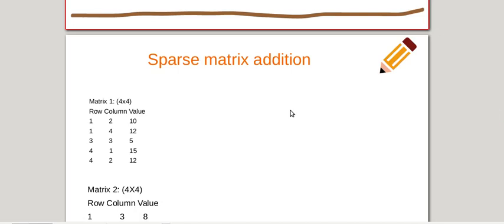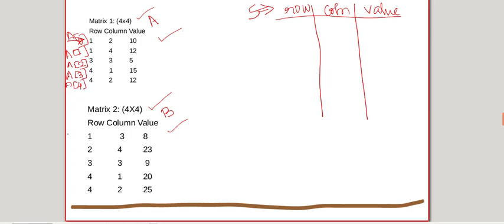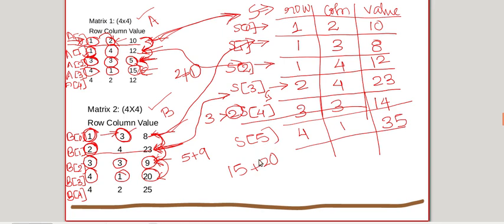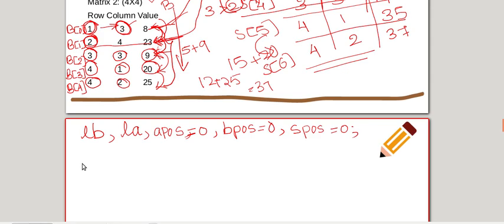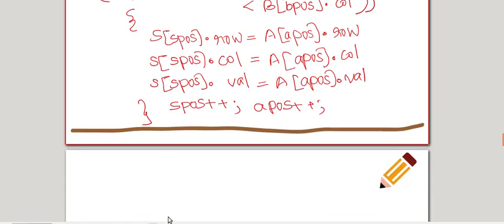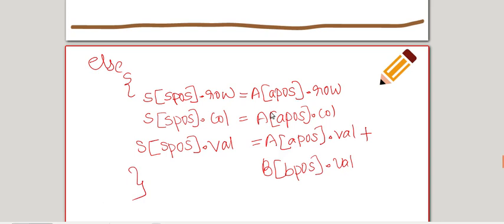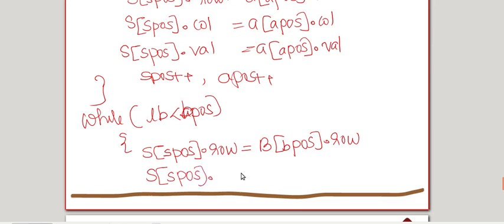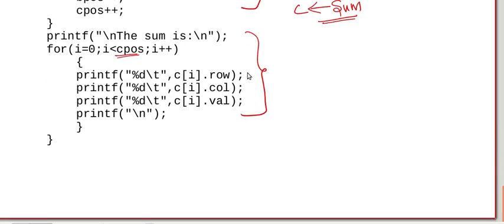Sparse Matrix addition -C program and explanation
Sparse Matrix - 3